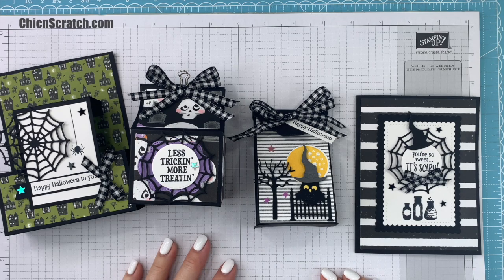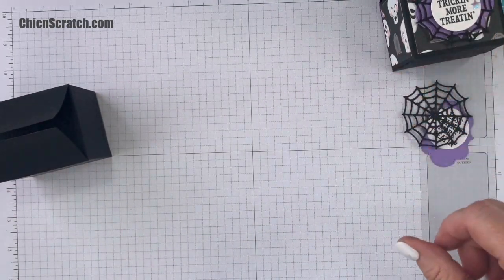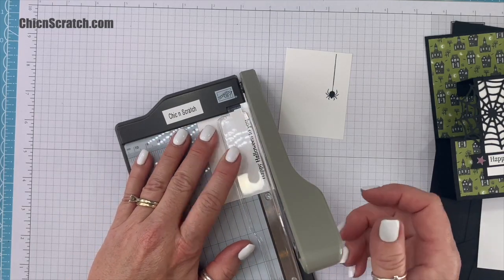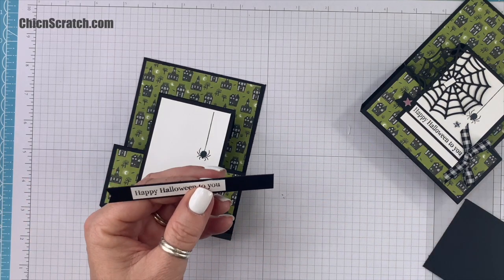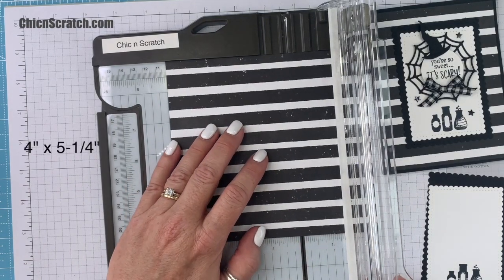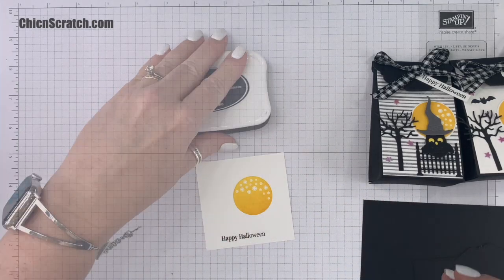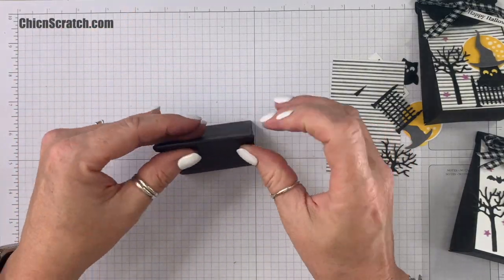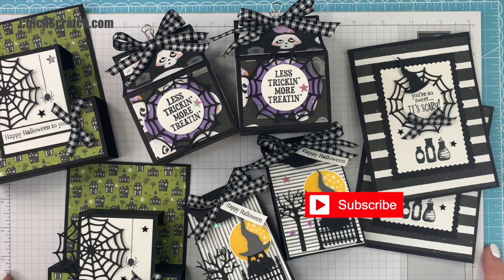Frightfully Cute Class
Mini Binder Clips
Velcro Dots

Cute Halloween 6" X 6" (15.2 X 15.2 Cm) Designer Series Paper [156479] - Price: $11.50